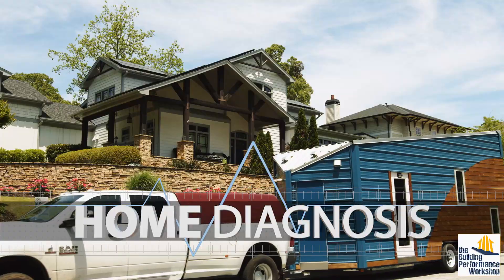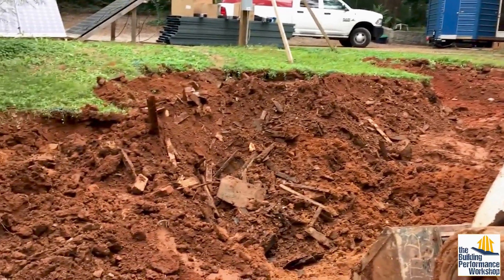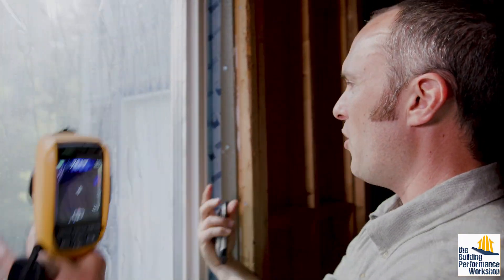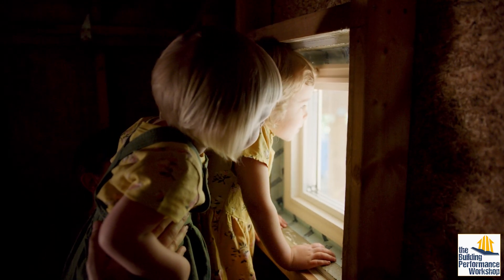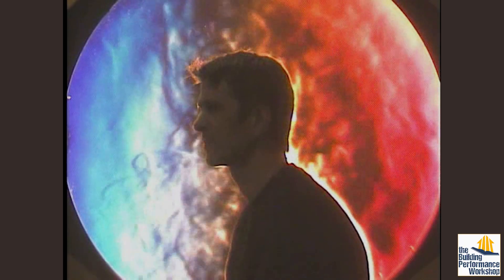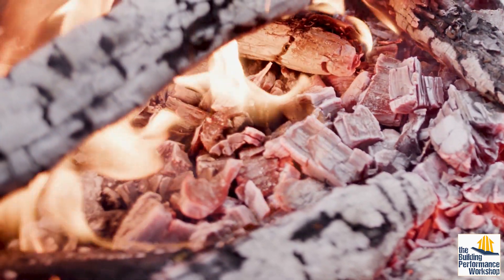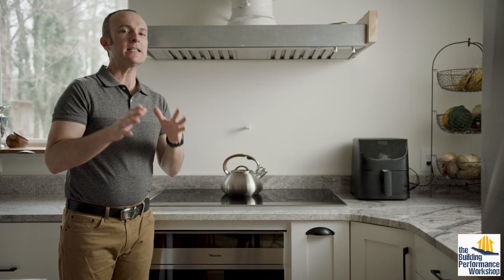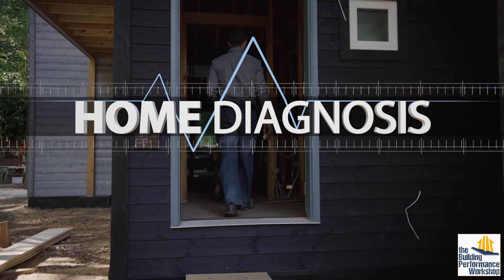Home Diagnosis TV Season Two: Extended Trailer- Scientific Home Improvement & Construction